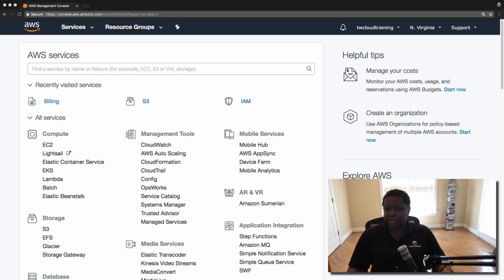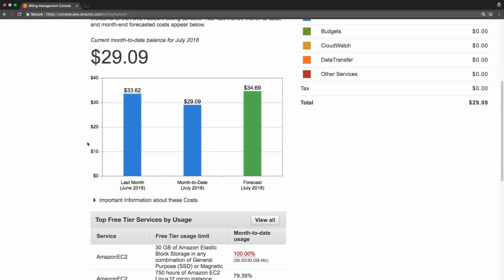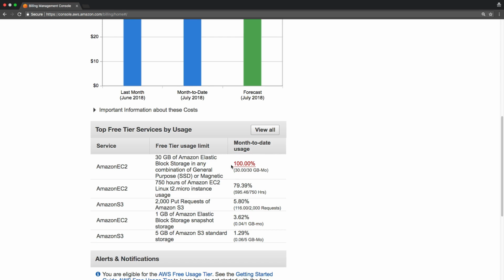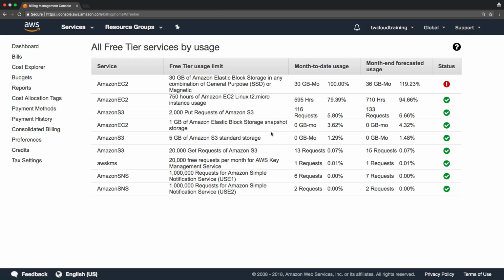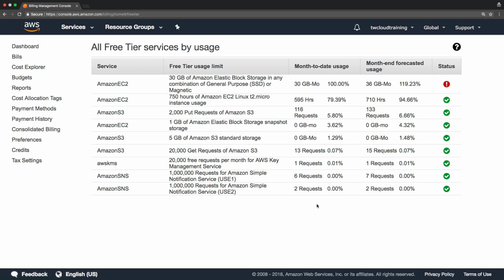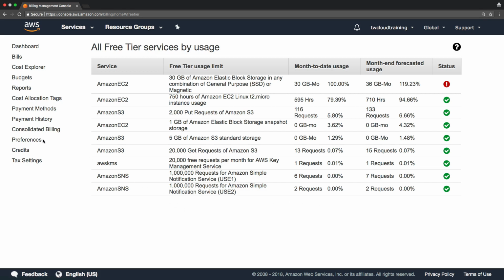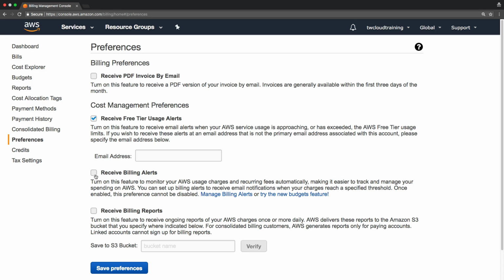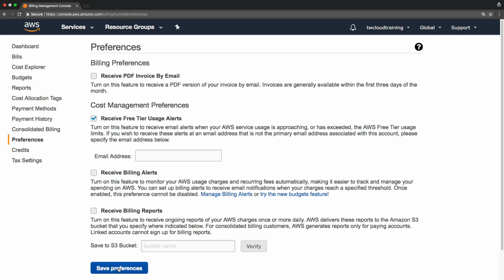AWS Free Tier Usage Tracking and Billing Widget